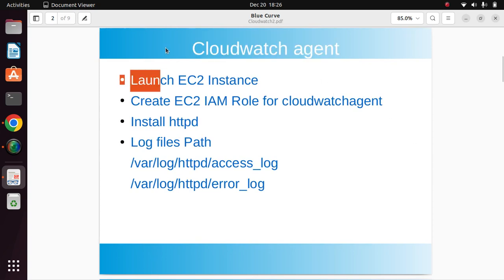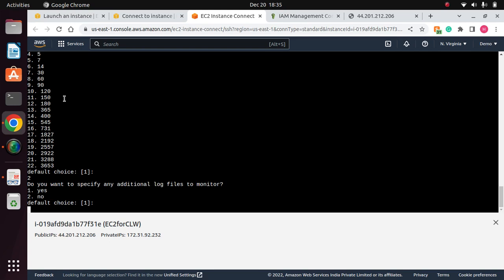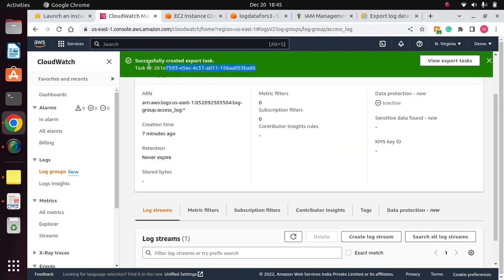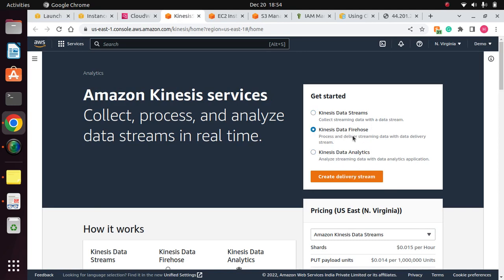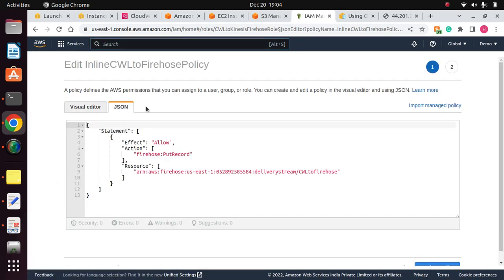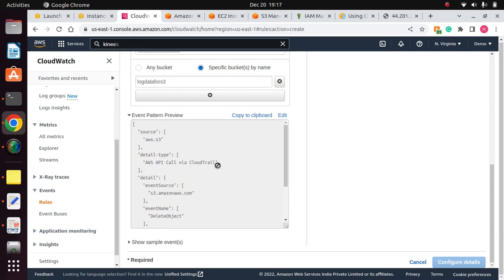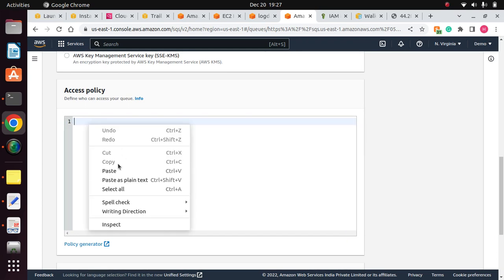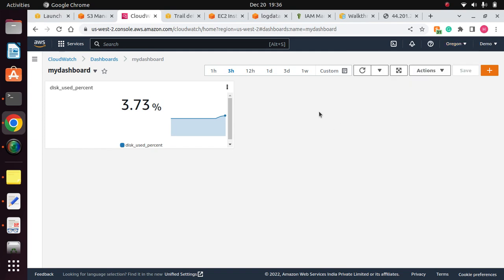Cloudwatch Part 2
collect metrics and logs using cloudwatch agent, Export logs data to S3, Real-time processing of log data with subscriptions, enable and configure Event notification in S3 console, create a dashboard